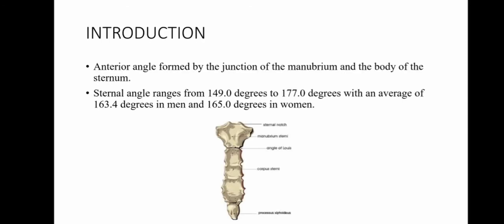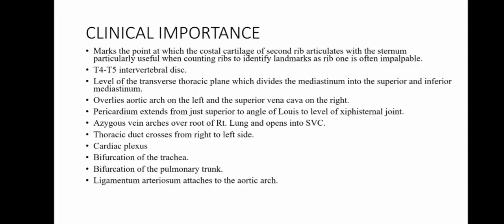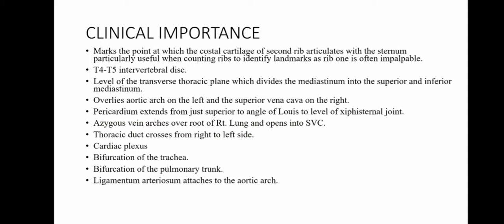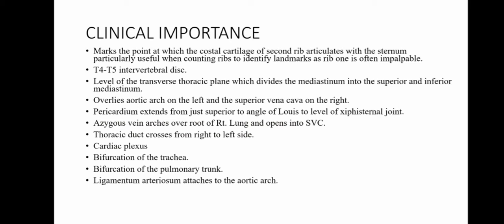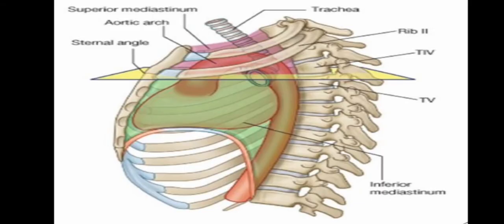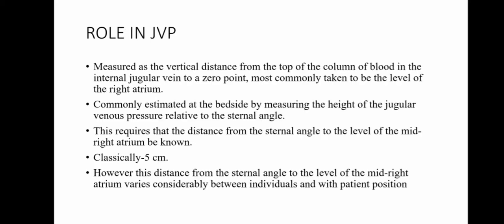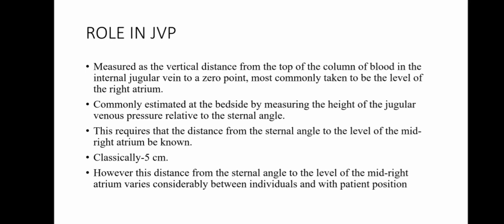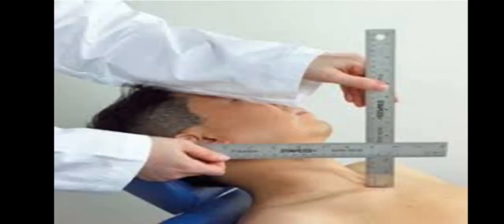Sternal Angle of Louis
This is a brief discussion on one of the most important anatomical landmarks which is of immense clinical significance.